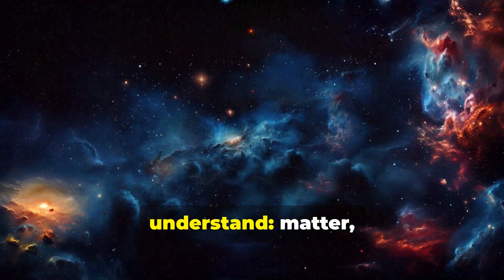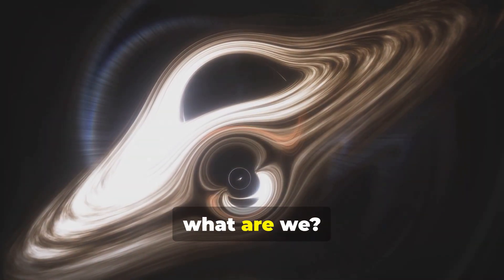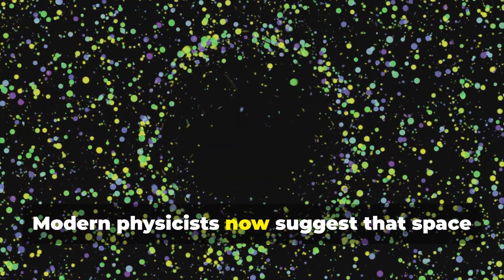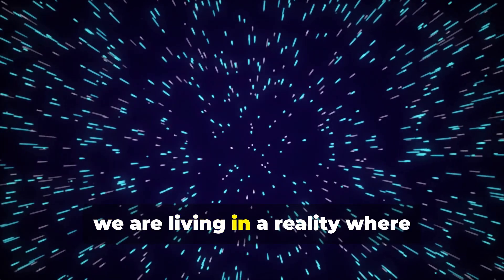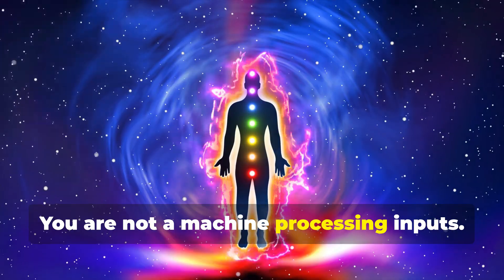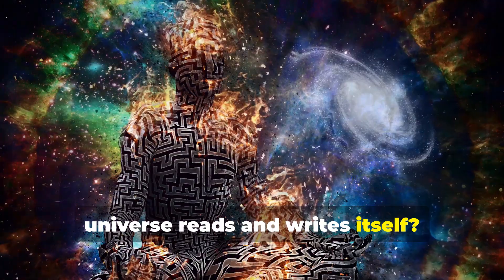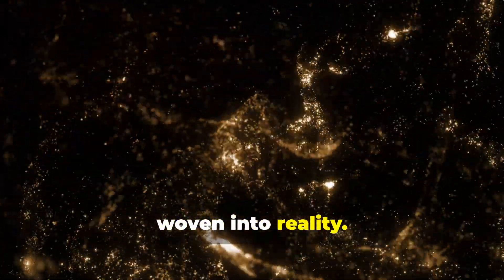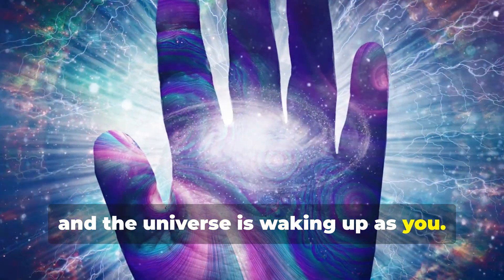The Information Universe: We Are Patterns, Not Particles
Explore the profound mystery of existence in "The Universe as Living Code." This contemplative journey unpacks John Wheeler’s revolutionary idea—“It from Bit”—revealing the universe not as solid matter but a vast informational web. Delve into quantum entanglement, the holographic nature of reality, and the cosmic role of consciousness as the universe’s ultimate decoder. Blending cutting-edge physics with ancient wisdom like the Akashic Field, this video invites science enthusiasts to rethink matter, mind, and meaning.